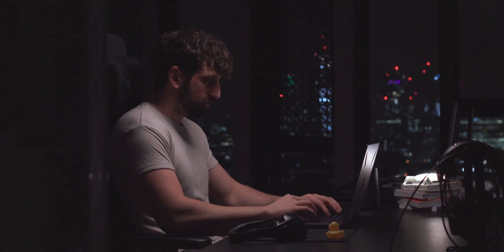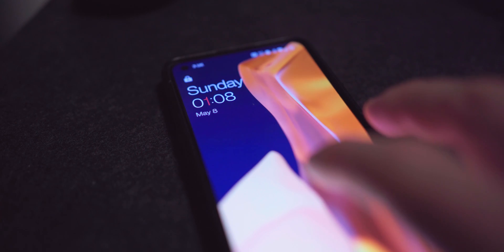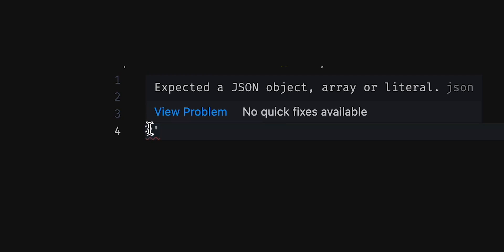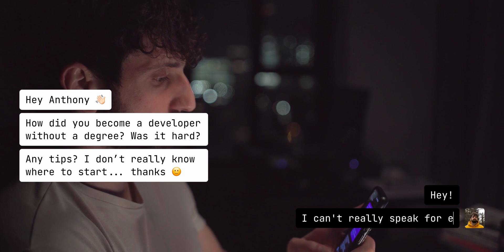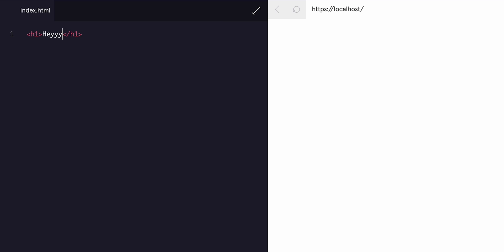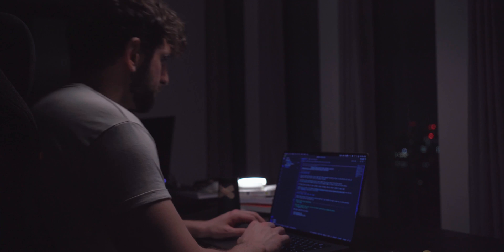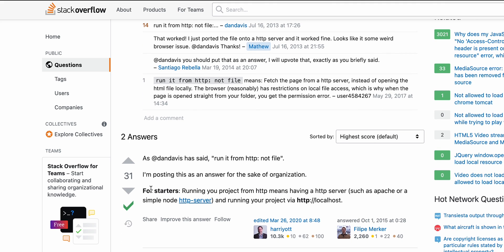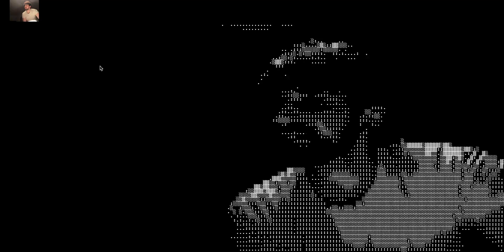How I Taught Myself to Code and Fell in Love with It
In this video I'm explaining why I fell in love with programmation in the first place and how I would learn to code if I had to do it again.

Often we ask me where to start and how I become a software engineer without a computer science degree. To make it simpler and more actionable I created a guide that I called "web dev journey". It's quick and easy to follow.

There is no silver bullet, you truly need to put time and effort into it, but if you do, your life will change. At least it did for me!

I spent a lot of time on this video learning a lot of things about film making, storytelling and editing, I hope you'll like it!

Anthony.

👀 Find the best job opportunities in web3 the job board I created myself (videos available on my channel)

🤝 About me:
I'm Anthony, I started to code when I was around 12 years old and completely fell in love with the freedom and creativity that it gaves me. Since then I went from side projects to side projects and eventually made a living out it. Today I want to share my experience with everyone and talk about what it means to be to be a developer and also stories around my projects and learnings.

I'm always up for chalenges and super curious with every new technologies. I'm working at the moment for a crypto company on a new DEFI protocol, which I find really challenging and cool.

CHAPTERS:
00:00 - Intro
00:40 - Why I love coding
02:00 - Is coding an art?
02:58 - Path to become a web developer easily
07:05 - Fixing a bug (True joy of being a dev)